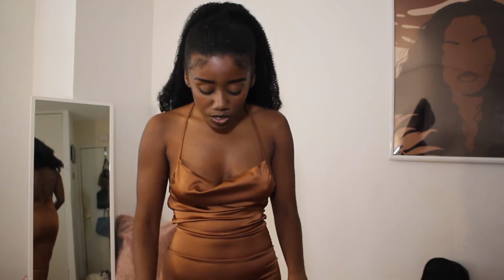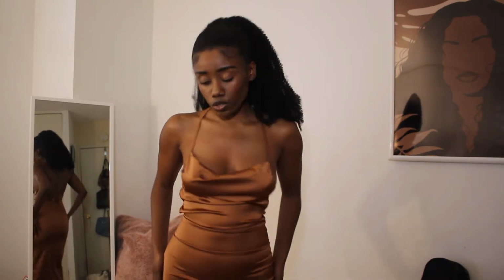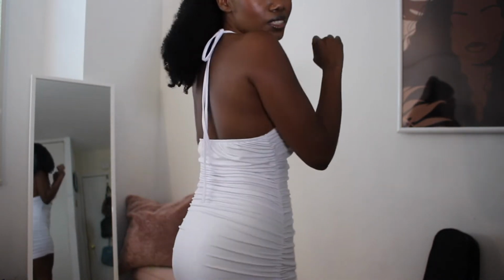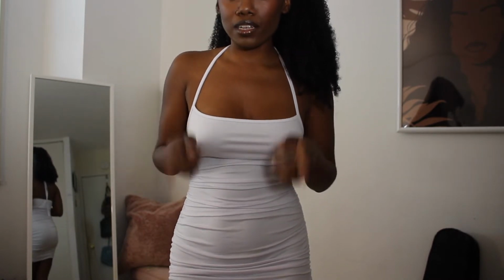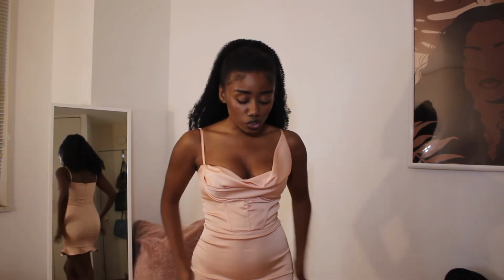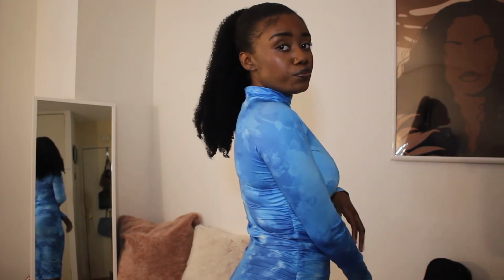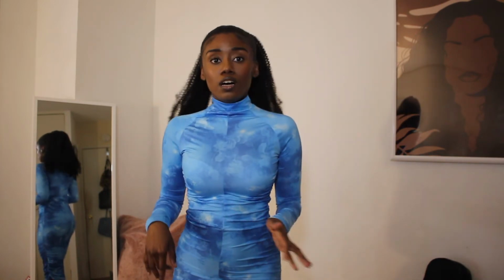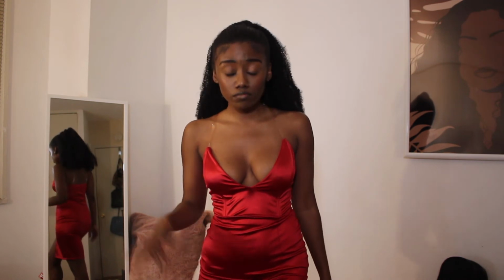The Ultimate DRESS TRY ON Haul (Valentine's Day 2022) | FASHIONNOVA, AMAZON, OH POLLY etc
Valentine’s Day dress try on haul | outfit ideas 2022

First off I wanna say what up to the hunniez!!!
If you enjoy videos like this please thumbs up!

LOOK 1
♡ BROWN SATIN DRESS
LOOK 2
♡WHITE MINI DRESS
LOOK 3
♡OH POLLY PINK DRESS
LOOK 4
♡BLUE MIDI DRESS
LOOK 5
♡ FASHIONNOVA DRESS

Size Reference:
Height - 5'3
Bust- 34"
Waist-  27"
sizes - S